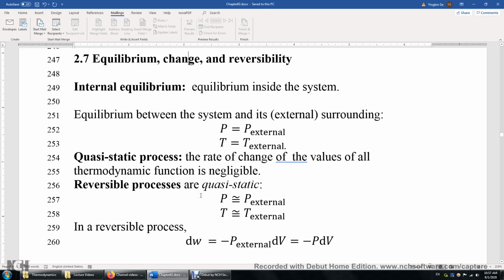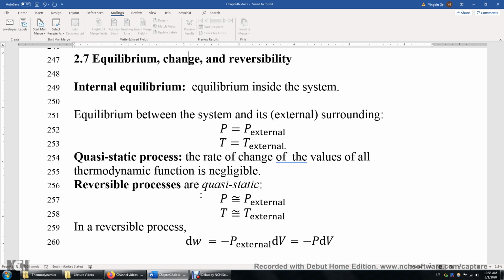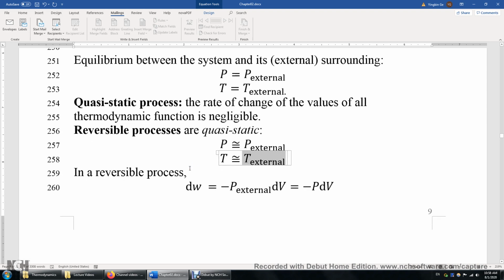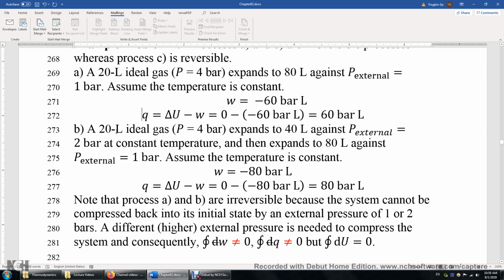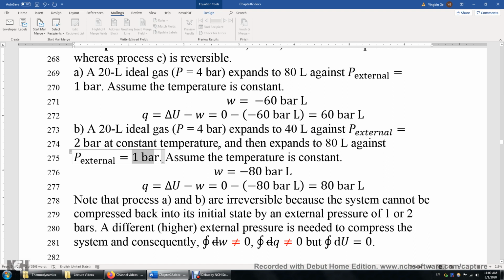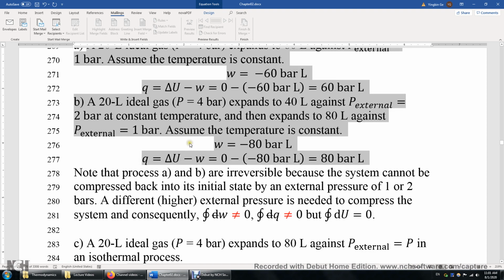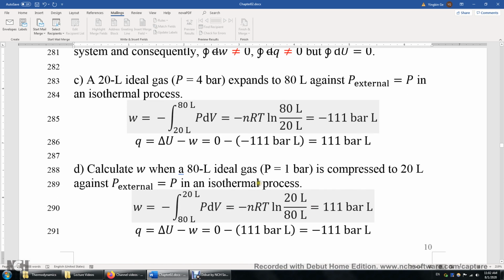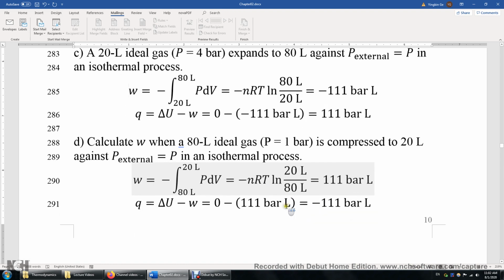2 7 Equilibrium Reversibility